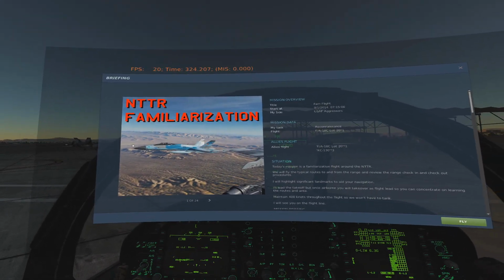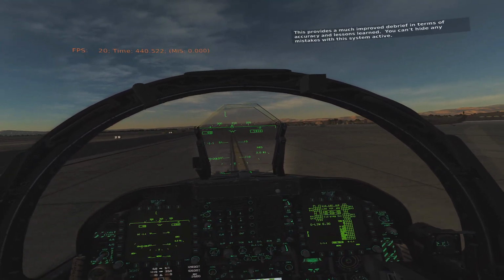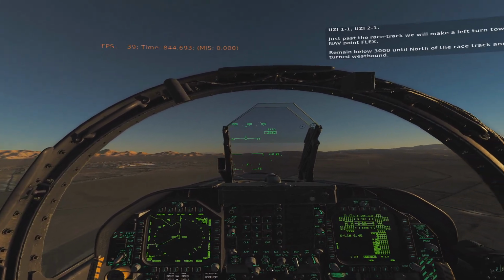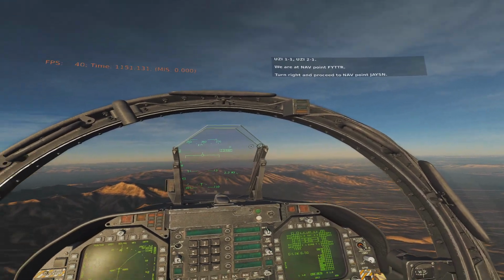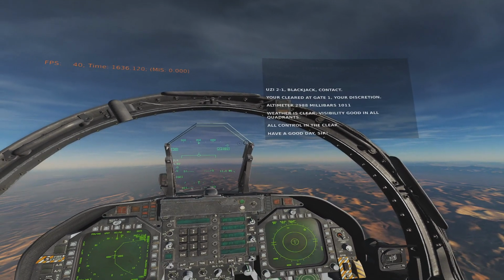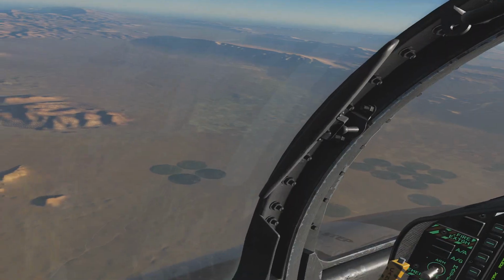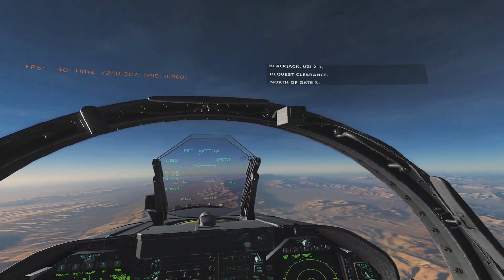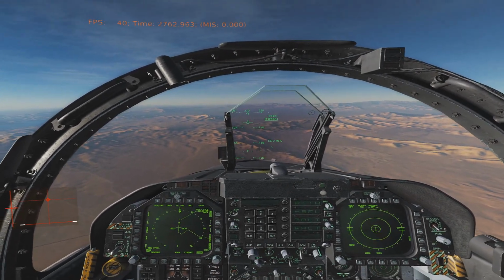DCS Hornet Aggressor Squadron - Familiarization Flight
After arriving at Nellis AFB, I go for a tour of the Nevada Test and Training Range (NTTR) to familiarize myself with the playground where the Basic Fighter Maneuver (BFM) training takes place.

Computer specs:

Oculus Rift S VR
EVGA RTX 2080 Ti XC Ultra 11GB
ASUS Maximus VII Hero
Intel i7 4790k
32 GB Corsair DDR3
SSDs: 120GB HyperX, 512GB Crucial, 500GB Samsung 850 EVO
Win10 Pro x64
Corsair 1000W
Bose Companion 3
Razer DeathAdder 3.5G
Thrustmaster Warthog + MFDs, CH Pro Pedals
Thrustmaster T500RS: Leather 28 GT + F1 wheels

Video copyright @chazflyz